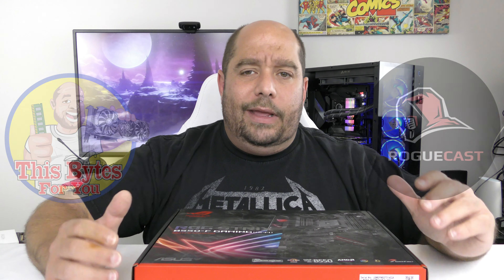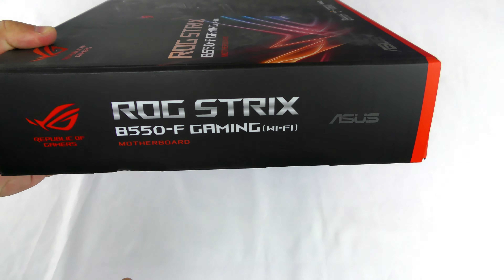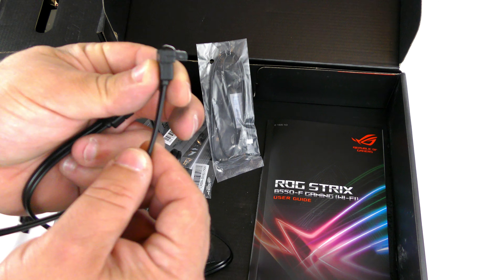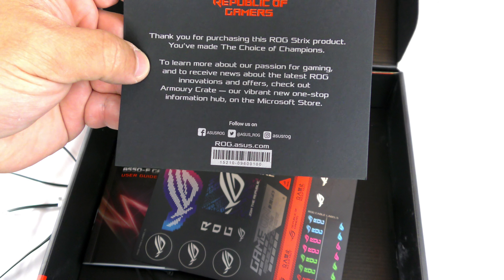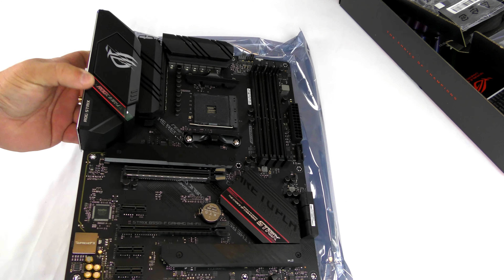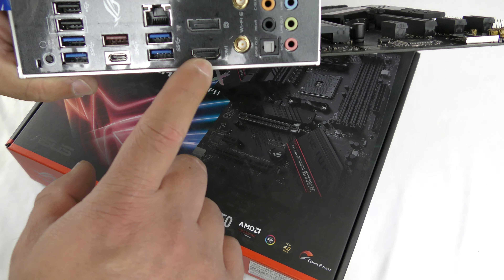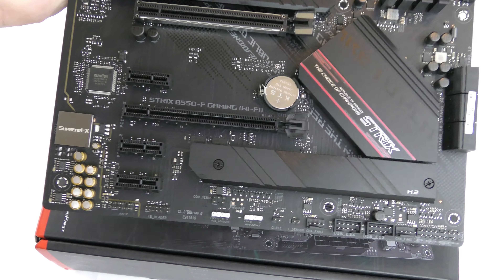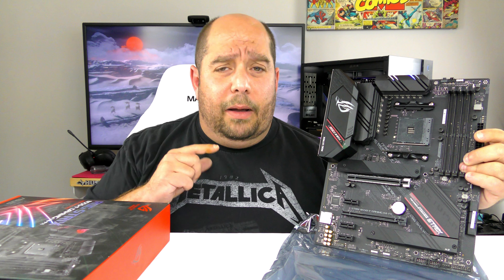ASUS ROG STRIX B550-F GAMING WIFI - Unboxing the Most Requested B550 Board Yet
Asus ROG STRIX B550-F GAMING WIFI - Unboxing the Most Requested B550 Board Yet.  This is part of the budget build system,

0:00 Intro
0:45 Going over the box
1:33 Unboxing the Strix B550-F Gaming Wi-Fi
6:34 Going over all of the features of the board
11:21 Outtro and discussion

In this unboxing, we go over in detail over the AMD B550 Chipset motherboard coming on the Asus ROG Strix B550-F Gaming WI-FI motherboard.  Going over the M.2 sockets, PCIe 4.0 compatibility, RAM, AM4 socket which is compatible with the AMD 5000 series CPU, like the AMD Ryzen 5000, AMD Ryzen 9 5900X, AMD Ryzen 5 5600X, AMD Ryzen 7 5950X, AMD Ryzen 7 5800X and the older AM4 chips.

This is an awesome motherboard that is easy on your wallet, you can get cheaper boards, but compare the differences.  Asus' BIOS flashback utility is amazing too, if you end up getting a Zen3 processor, you would use it to flash the BIOS to support for example the Ryzen 5 5600x all without having to pop in an older processor first, great technology here.  This motherboard also has Bluetooth V5.1.

This is a AMD AM4 Socket motherboard, and I stated before is perfect for 3rd Gen AMD Ryzen CPUs Robust Power Design with On-board WiFi 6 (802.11aX)

buy from our link and help our channel.  Dont worry, it wont make anything cost extra, regular prices are there.